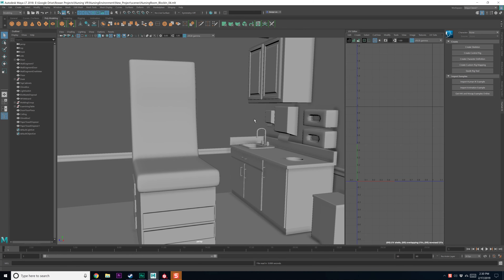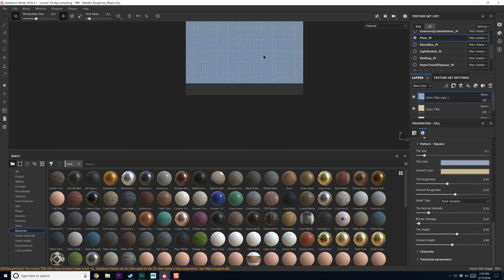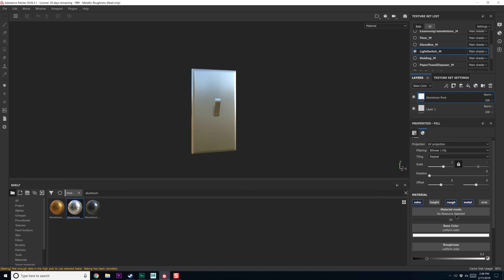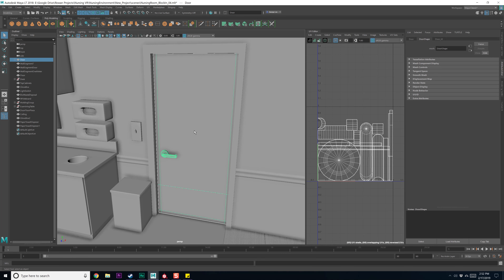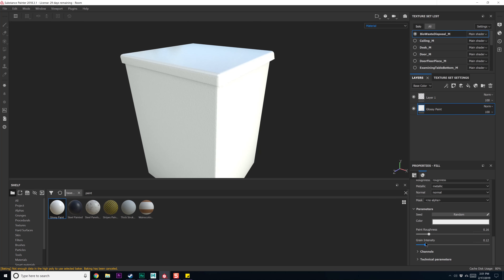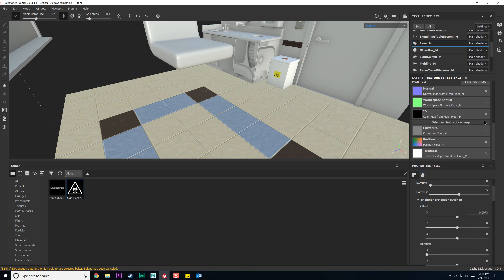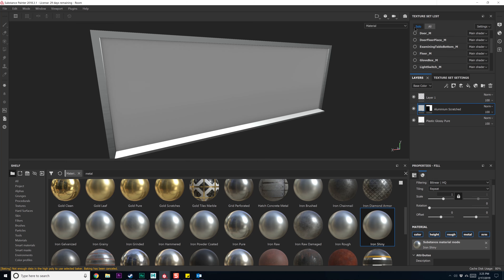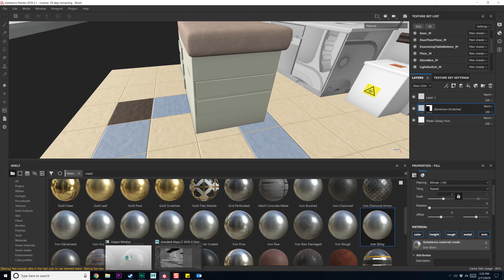Creating an Exam Room 05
A project from work, here I needed to create an exam room for a VR simulation. I am using Autodesk Maya to model and unwrap the surfaces, Substance Painter to texture the objects and Unity for the final visualization.